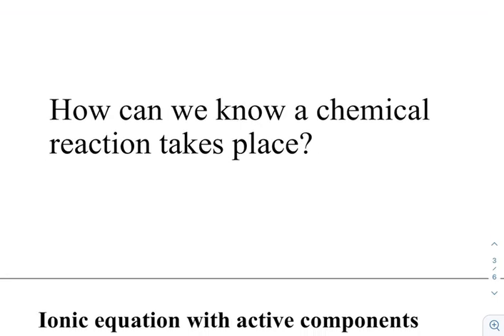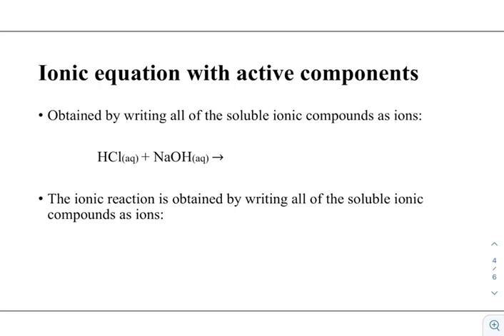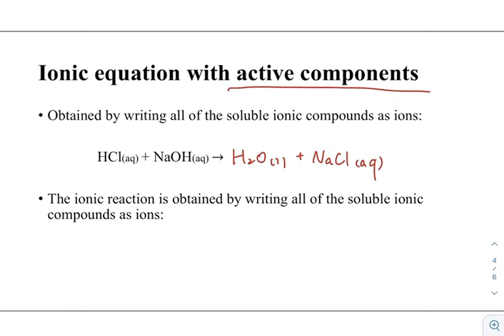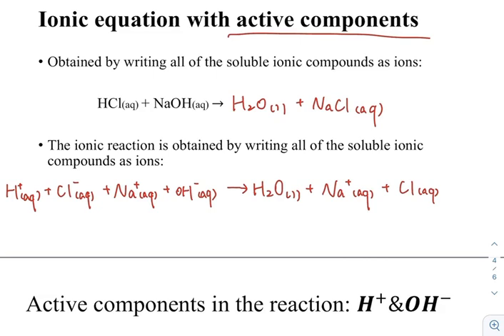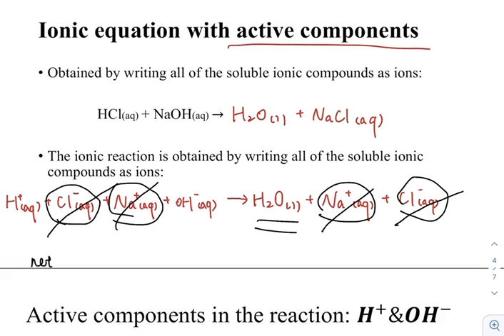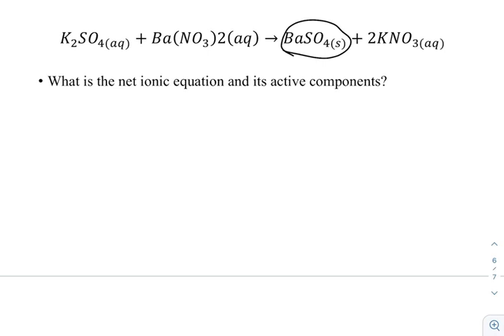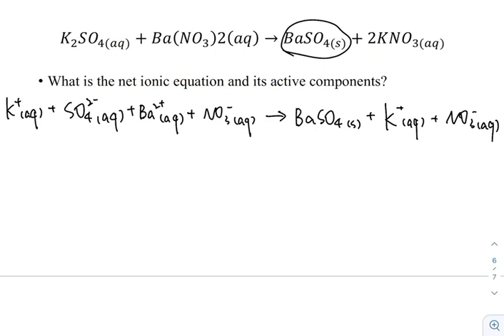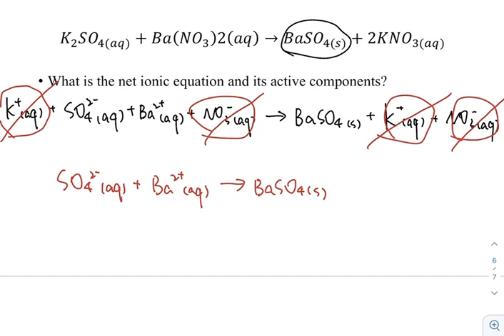net ionic equation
active components and net ionic reactions